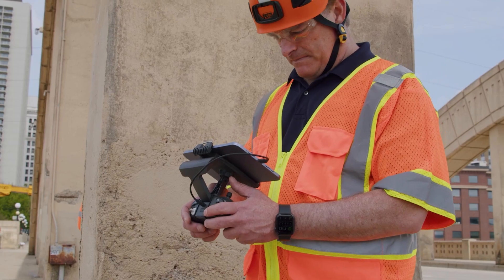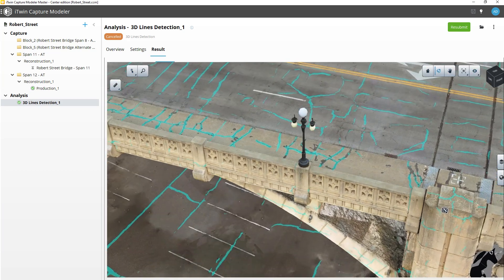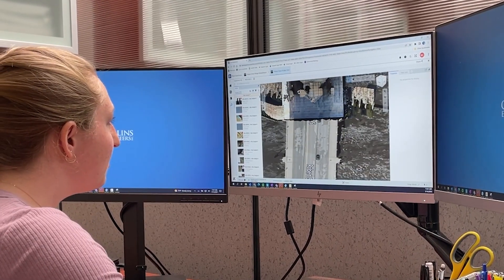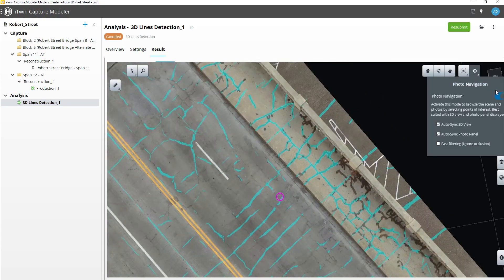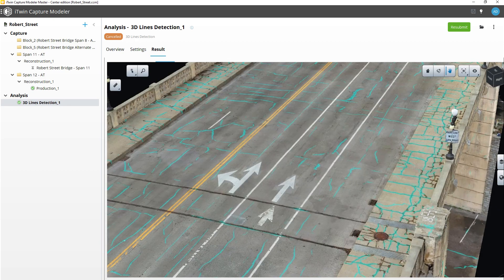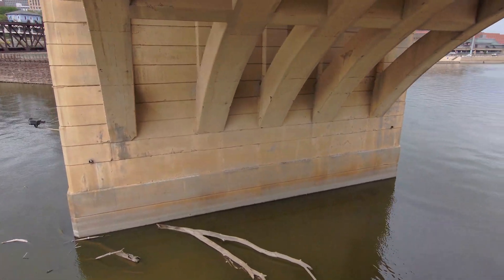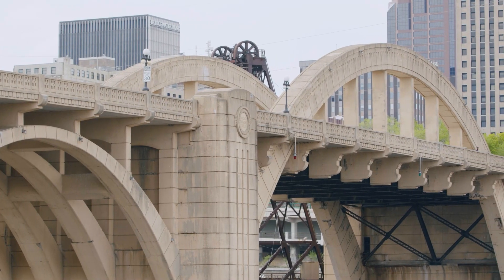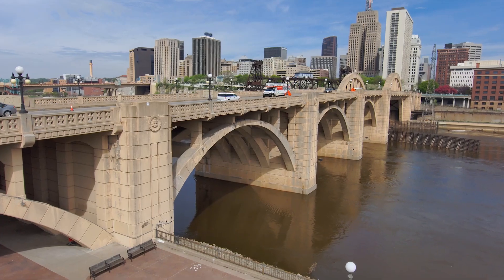Robert Street Bridge | Maintaining and Preserving an Iconic Bridge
Learn how twins and artificial intelligence reduce inspection time, improve safety and quality of deliverables